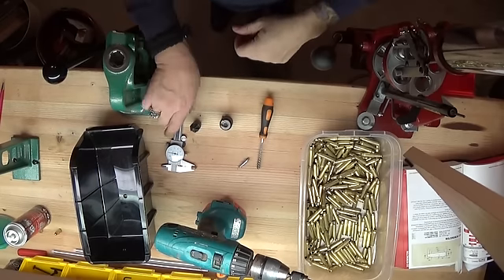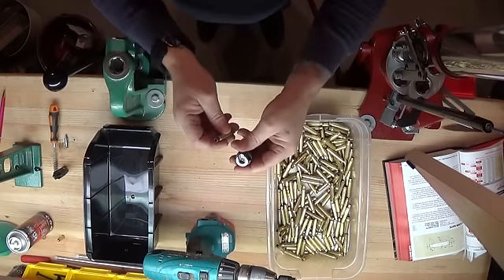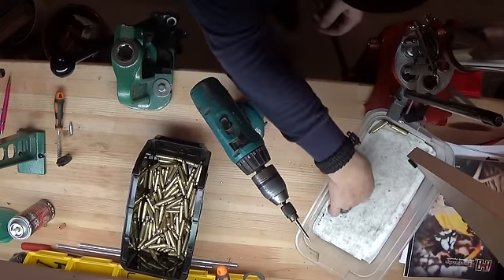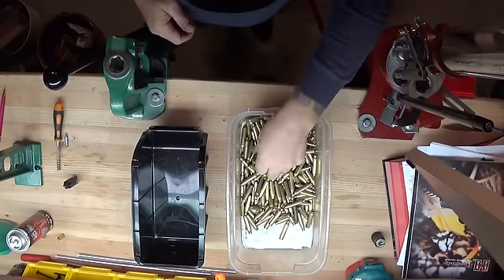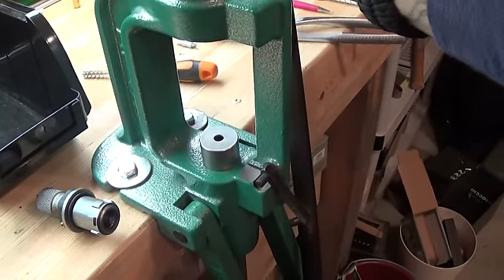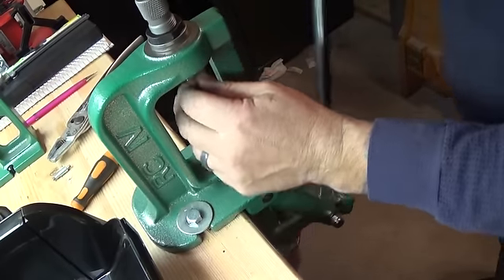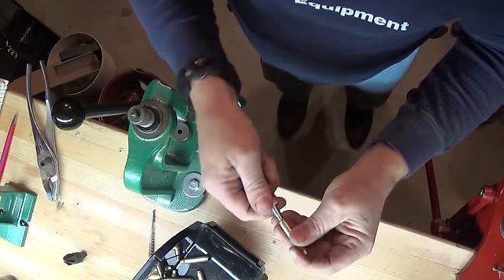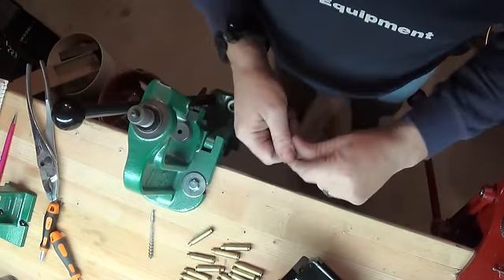Ravens review - Rifle Case Prep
Rifle case preperation from start to finish, case trimming to flash hole clean out.